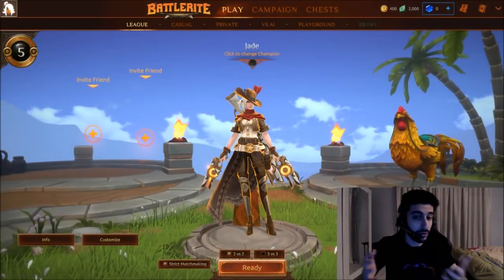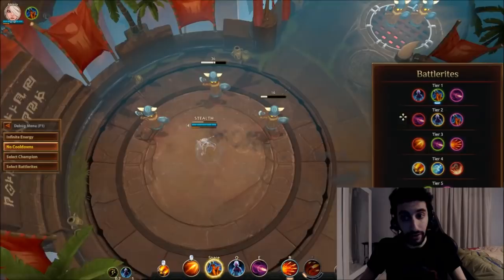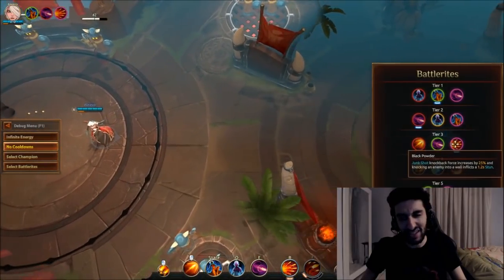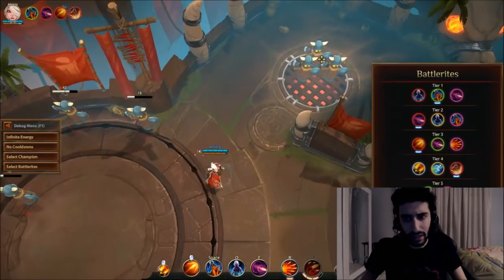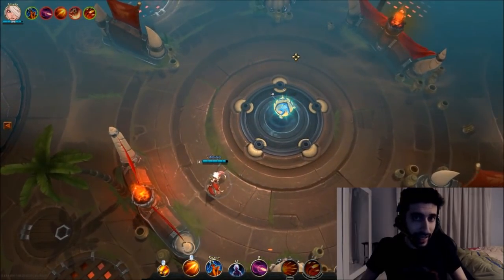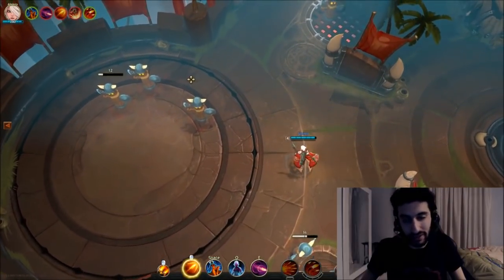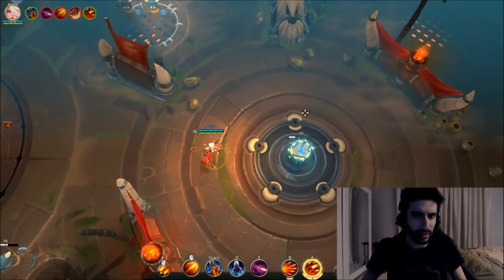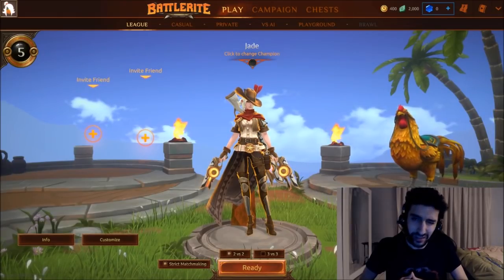🔫►Jade Detailed Indepth Guide - Battlerites EXPLAINED | Battlerite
Here's Jade, My favourite hero in Battlerite. This guide will fully explain in detail ranging from her battlerite choices into her gameplay & why you should play her.
Want to Submit your own Katarina Coaching Session? Click here to know how! All Katarina Coach sessions are broadcasted LIVE then uploaded onto my youtube channel.
And yes, the coaching is FREE.
🔥My Katarina Guide🔥
🔥All-Time Top Donators🔥
1 - FatpackTV 60$ 🖤
2 - Mrfurythegreat 51$ 🖤
3 - Xanderdraft117 43$ 🖤
4 - Aunii 42$ 🖤
5 - Imainshaco 21.20$ 🖤
6 - Flyerbeklol 13$ 🖤
7 - SoloMalphiteOnly 5.24$ 🖤
8 - Vaviee 5$ 🖤
9 - Klona13 5$ 🖤
10 - DeathxWing 5$ 🖤
Thank you guys so much for supporting the stream and my channel, MUCH love. 🖤
To those new to the channel:
I'm an Entertainer, gamer & Twitch Streamer. Games I love range from Battlerite, League Of Legends, CS:GO, Uncharted 4, The Last Of Us. I tend to be a variety gamer and enjoy all types of different games, but mainly enjoy MOBA games, Battlerite to me is one of many interesting MOBAS because it's essentially no turrets/minions/level, just a battle to the death which is VERY intriguing to me.